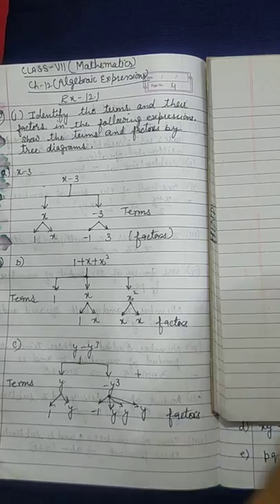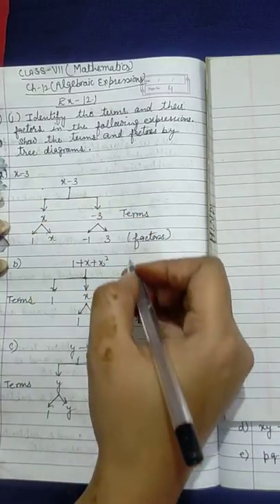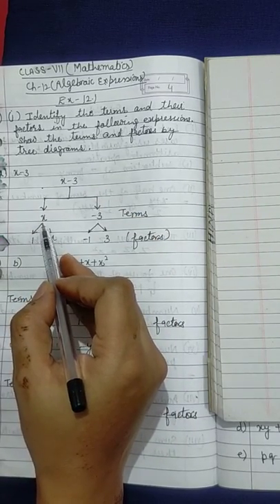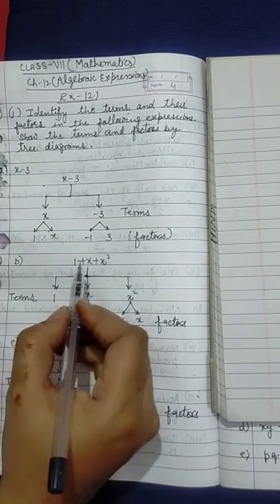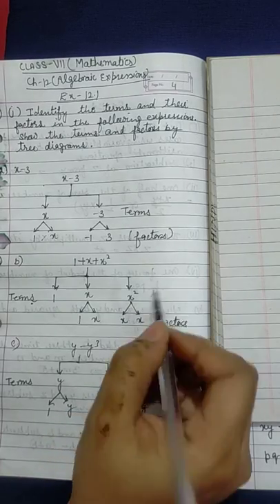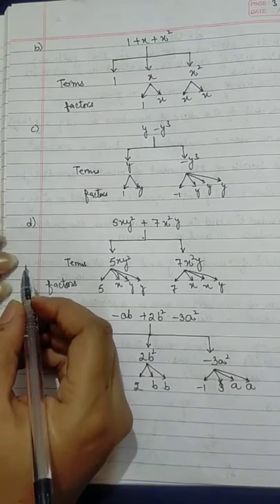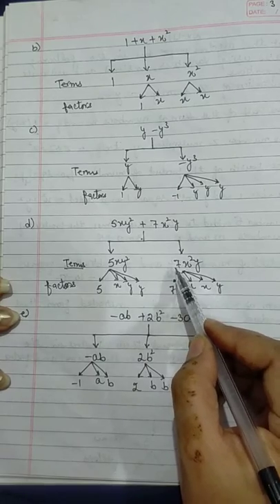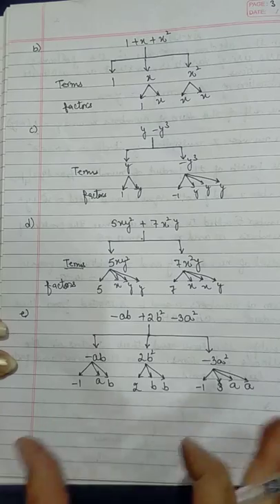NCERT CLASS-7 MATHS CH-12 ALGEBRAIC EXPRESSIONS EX-12.1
CLASS-7 MATHS CH-12 EXPLANATION OF Q2 OF EX-12.1